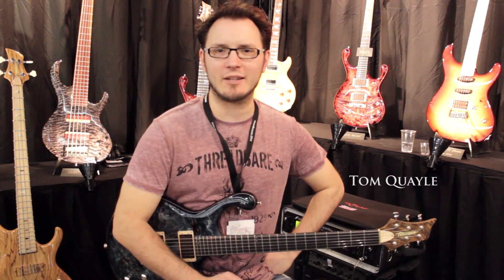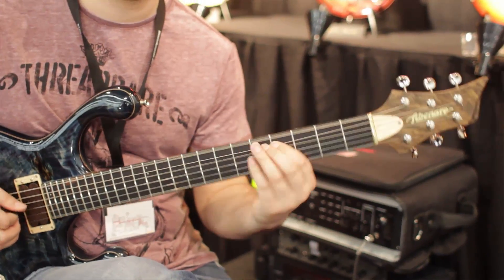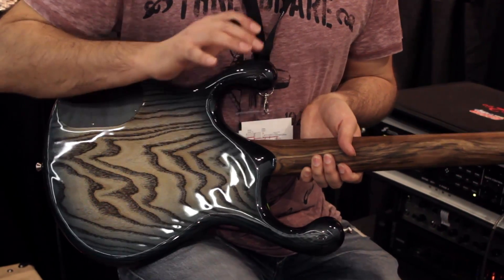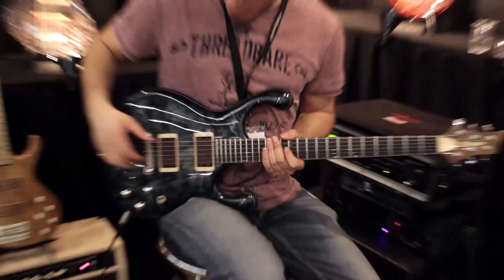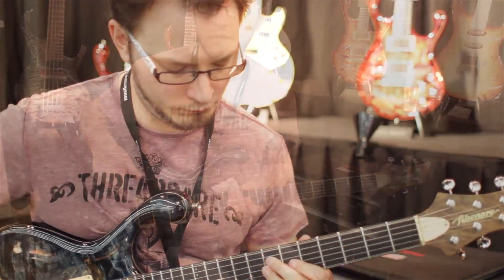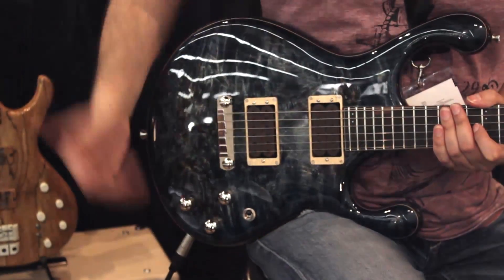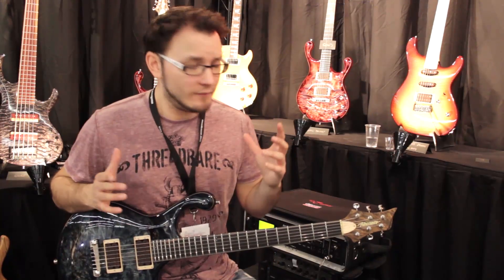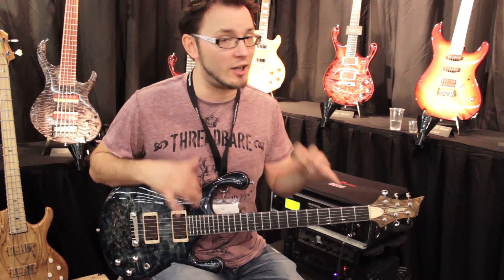Fibenare Erotic Demo - Tom Quayle Musikmesse 2014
Incredible Fibenare Guitars Co. Erotic from Musikmesse 2014. One of the most incredible guitars I've ever played. Check out that wood!! Video produced and edited by Zsolt Váradi.